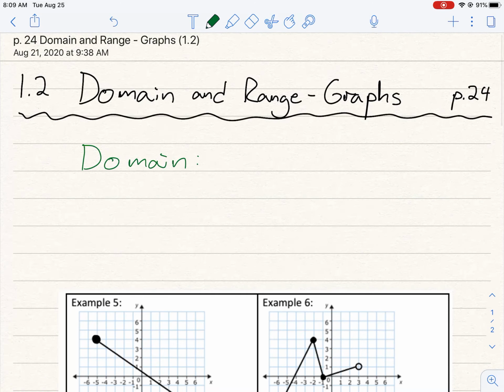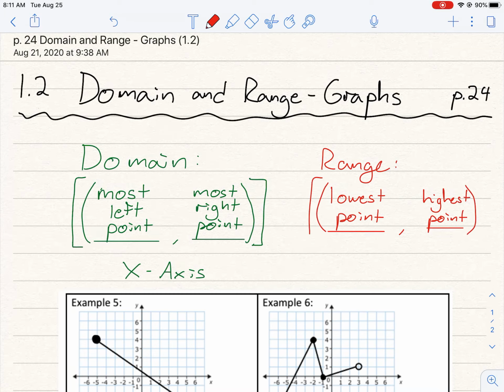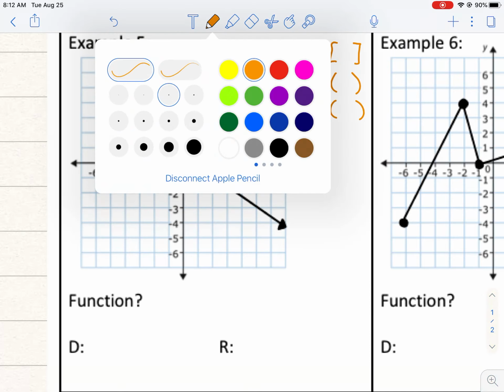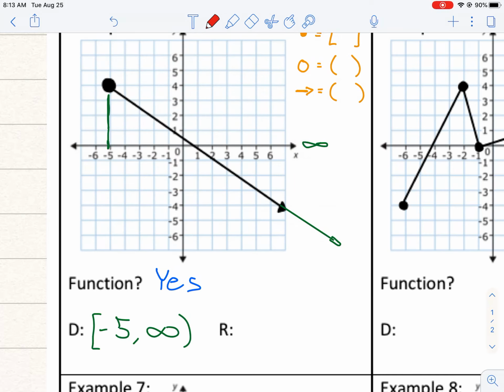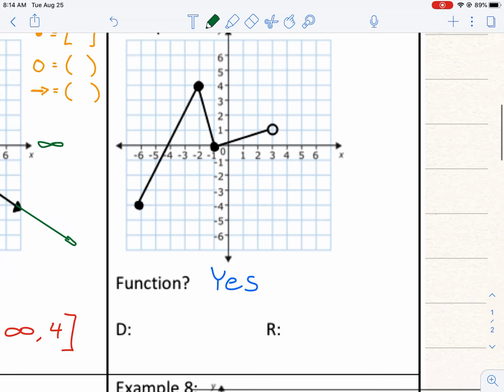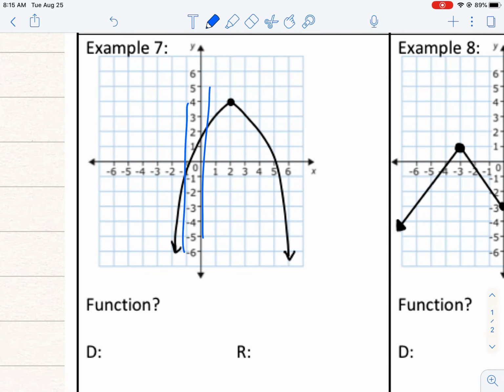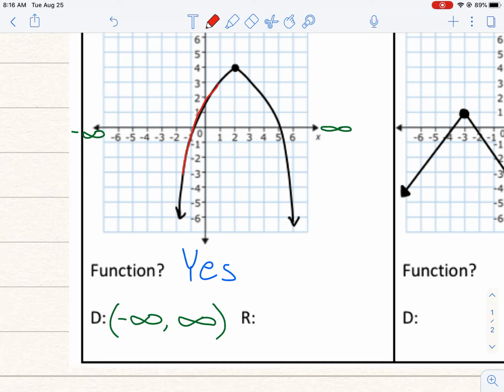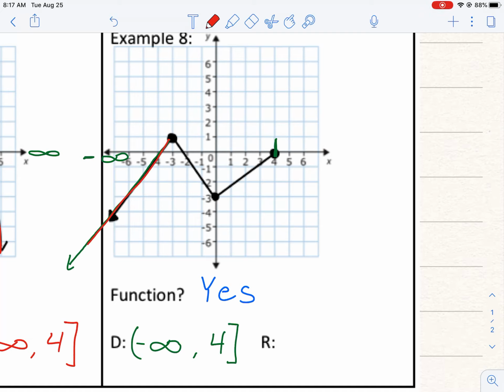1.2 Domain and Range - Graphs